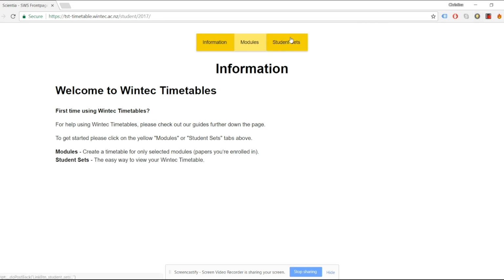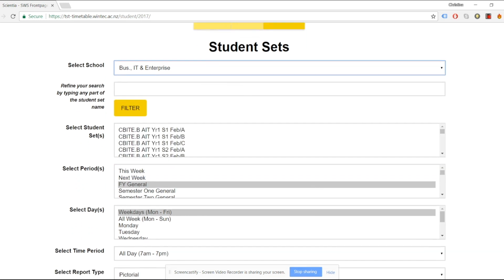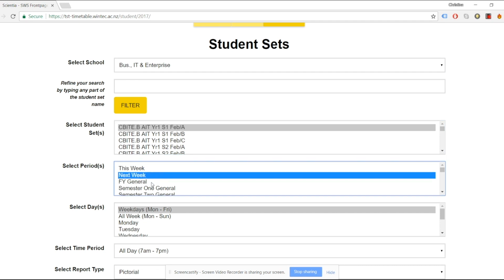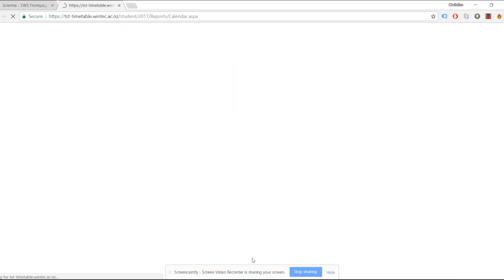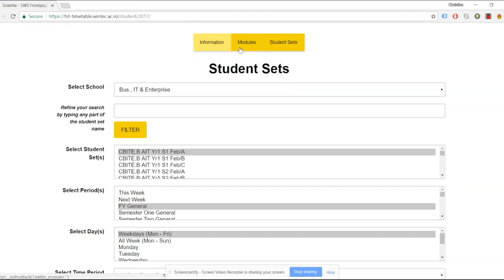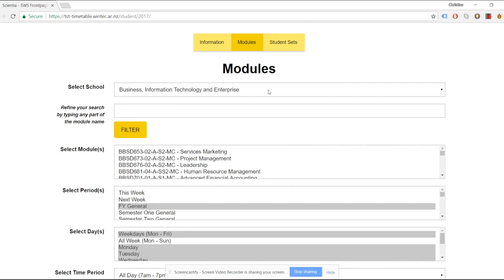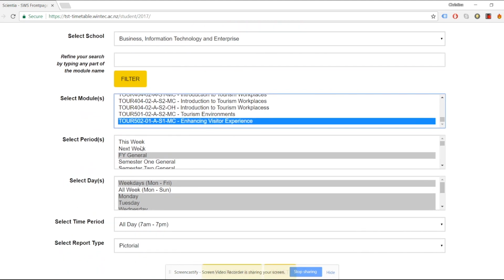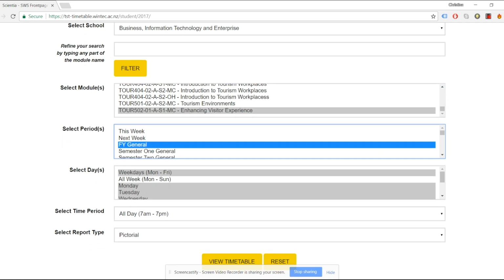How to use the online Student Timetable | Waikato Institute of Technology | Wintec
Follow these instructions to access your student timetable.